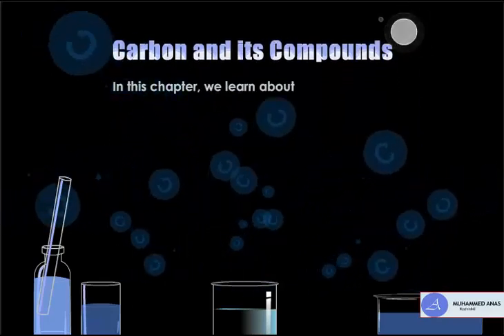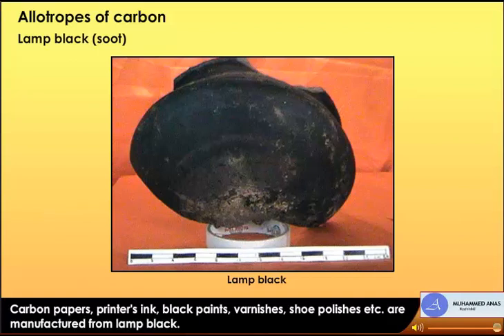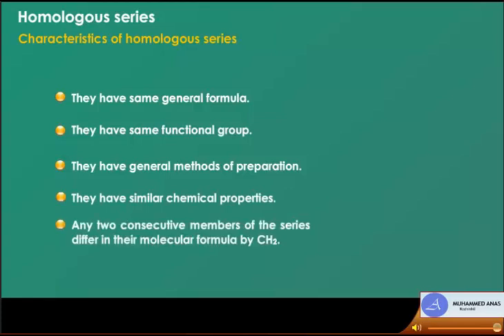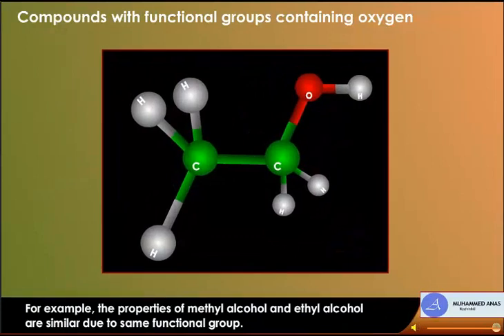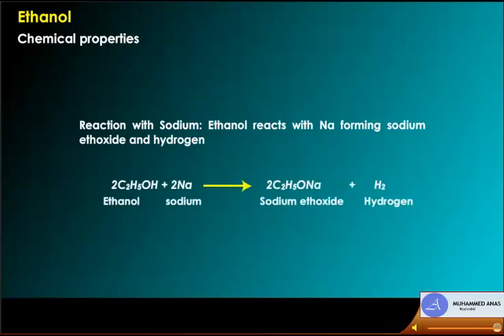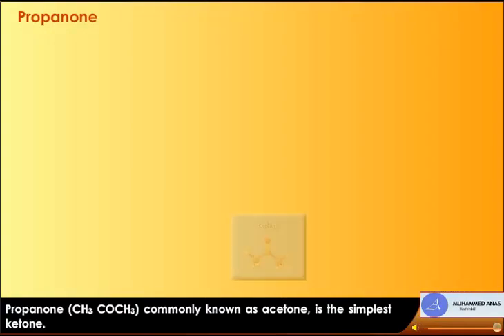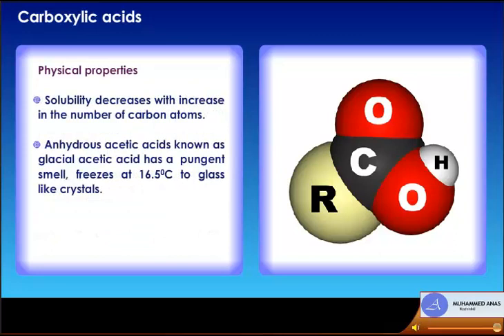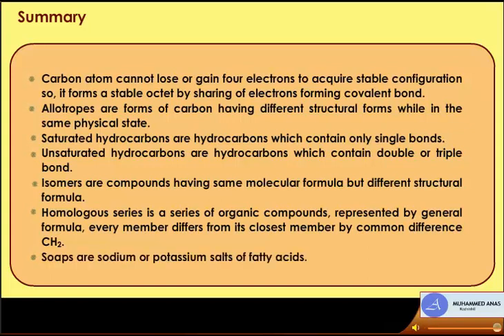Carbon and its Compounds